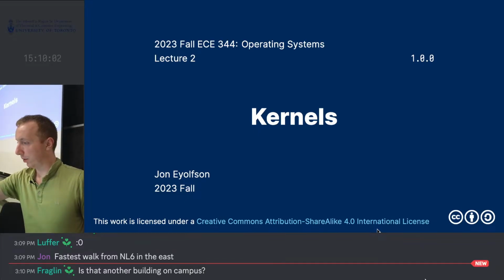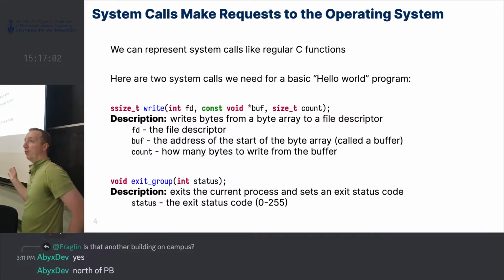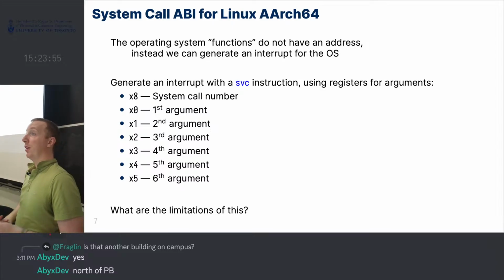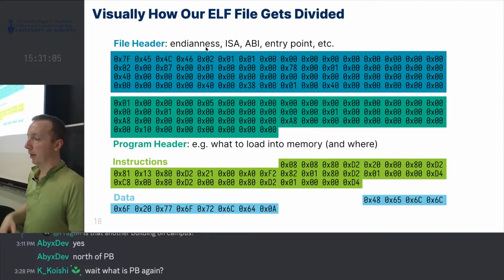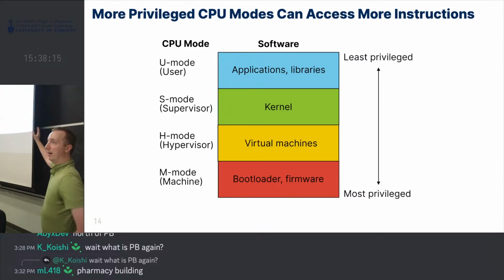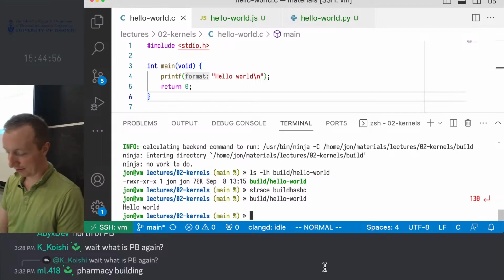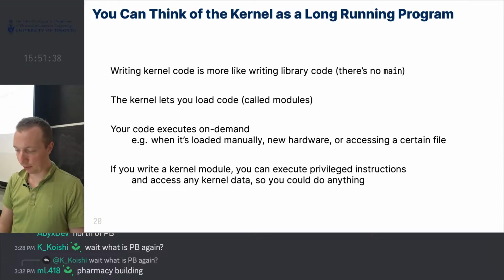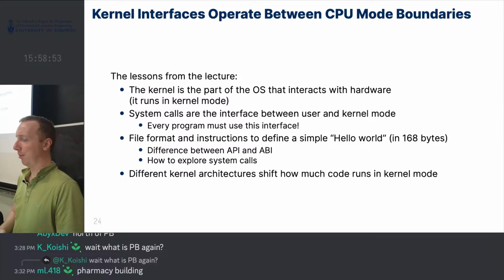Kernels (2023 Fall ECE 344 Section 2)